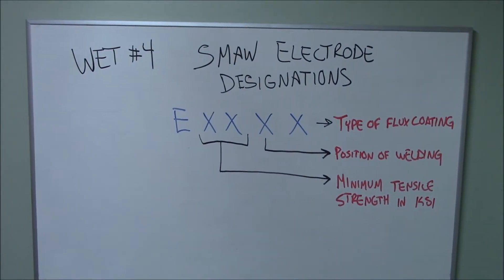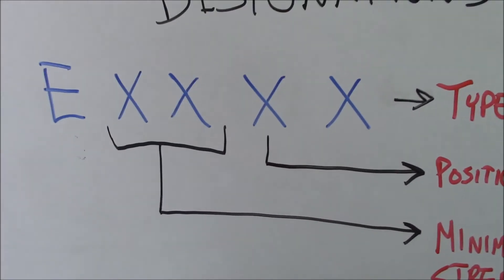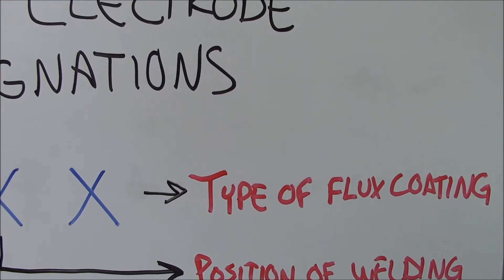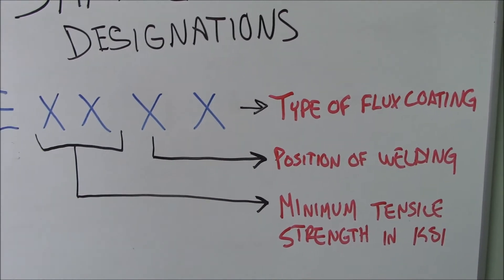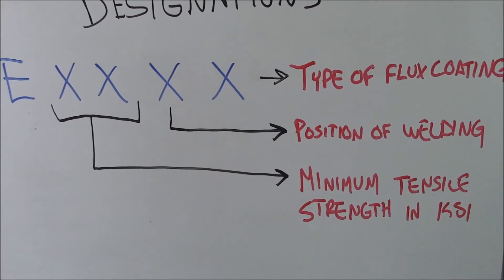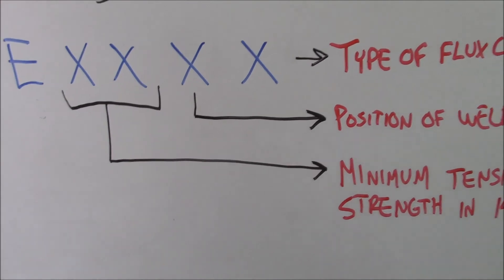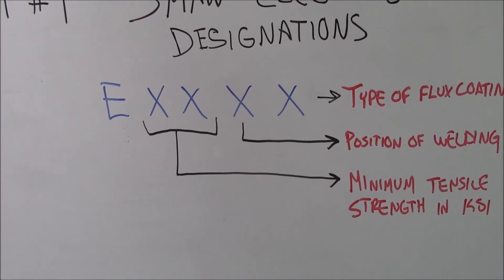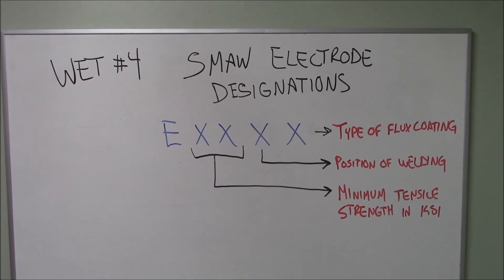WET #4 SMAW Electrode Designations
In this episode I took the quick win and am just going over the basics of what the numbers mean on the electrodes used for welding of mild steels.